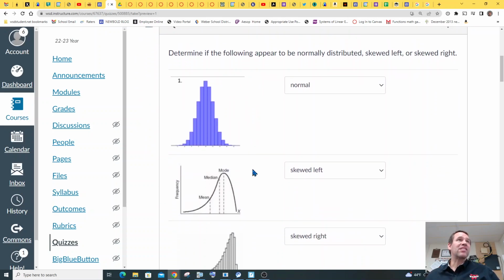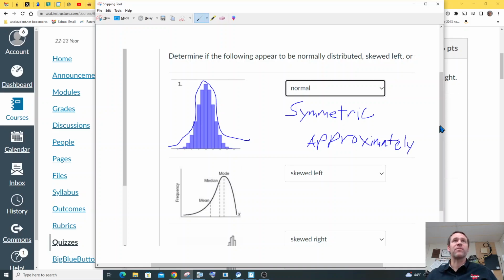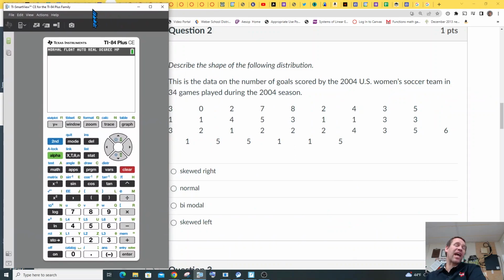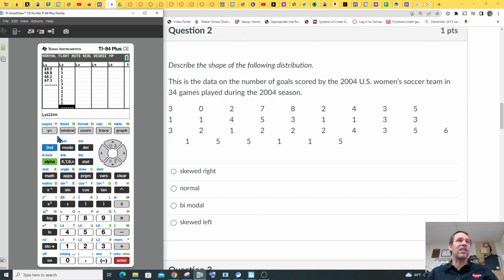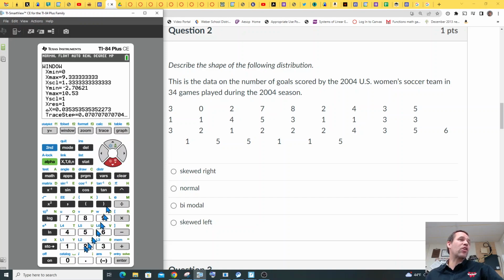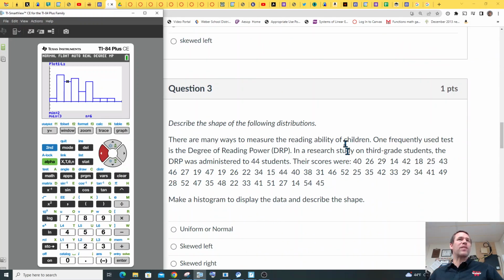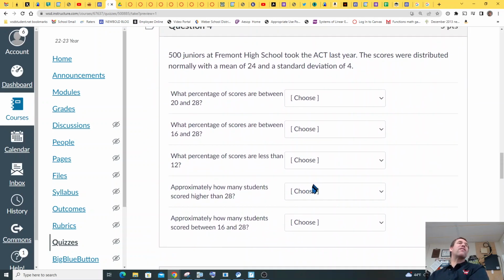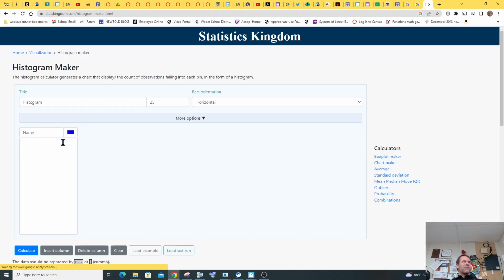7.4 Statistics Normal Distributions Video 1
7.4 Statistics Normal Distributions Video 1